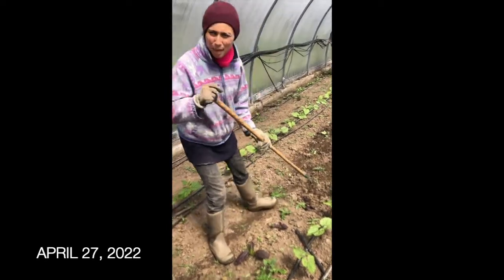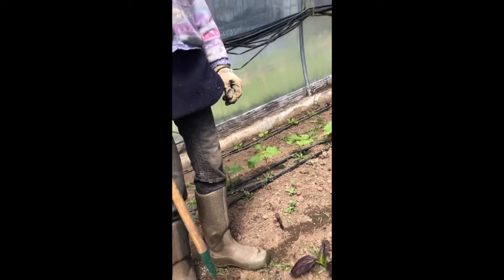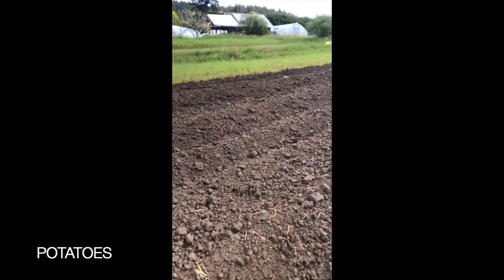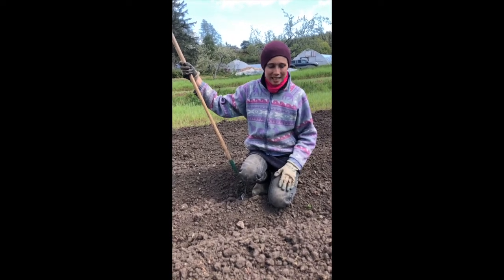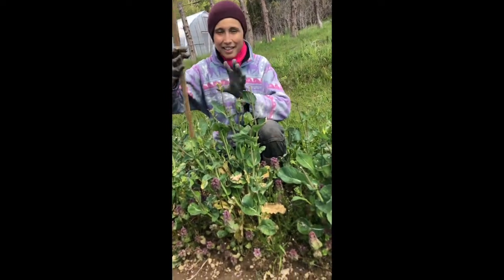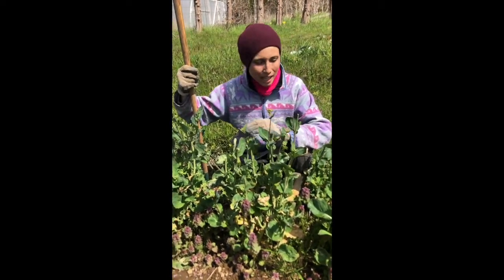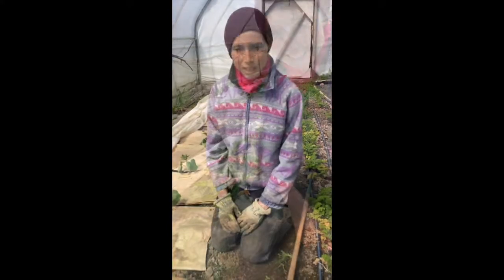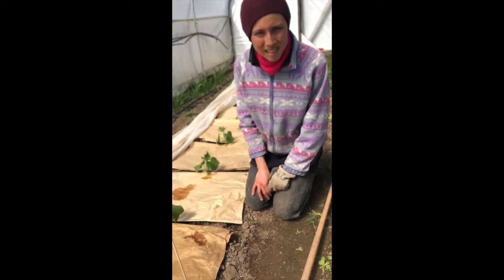Signs of spring (April 27 2022)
The Umi Nami farmers are playing the patience game. Heather gives us the latest progress report on the snow peas, kakina, cucumbers, potato, and zucchini crops.